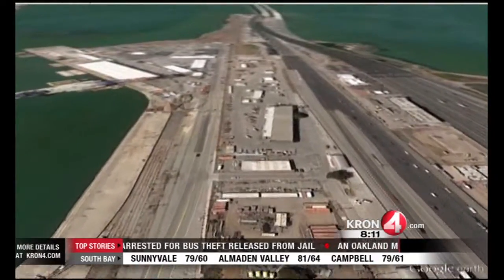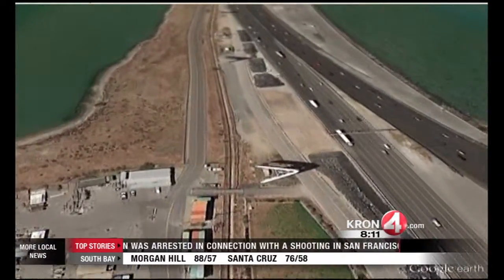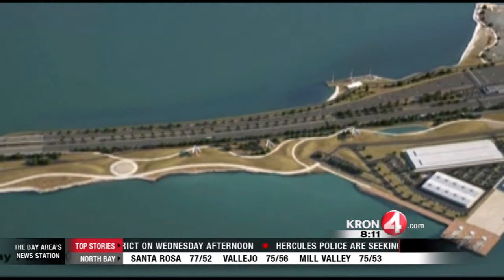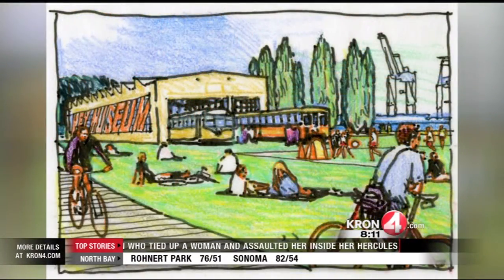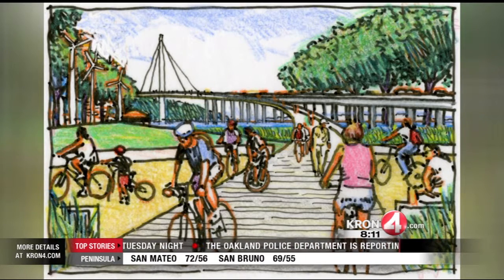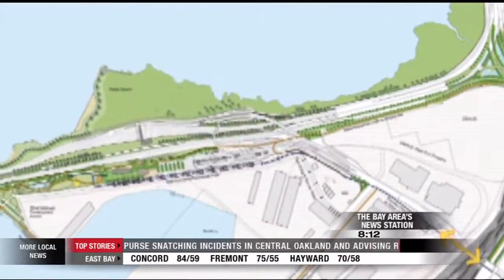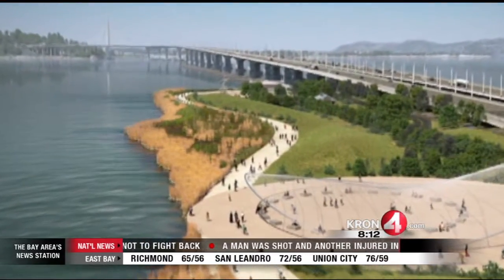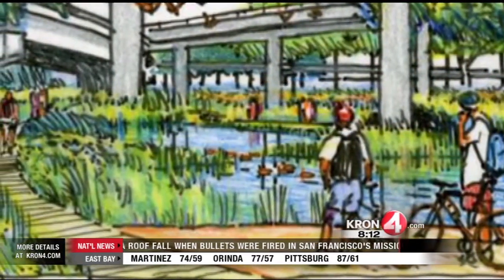Bay Bridge Landscaper Needs Palm Trees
KRON 4's Charles Clifford reports